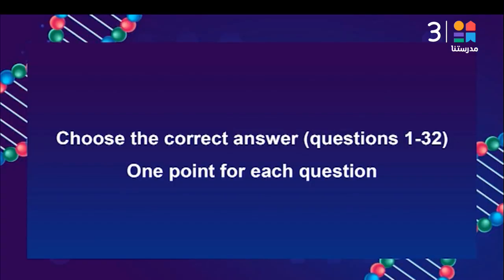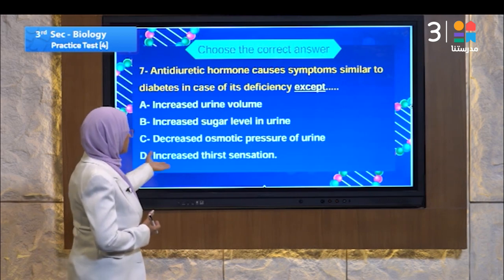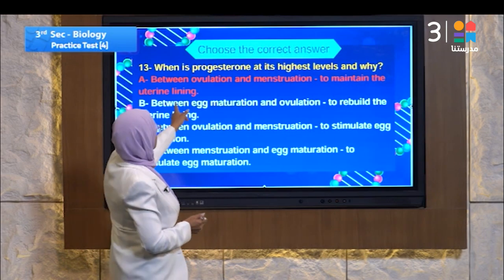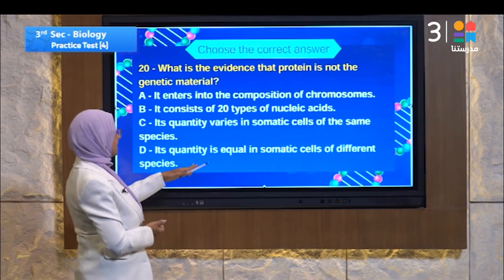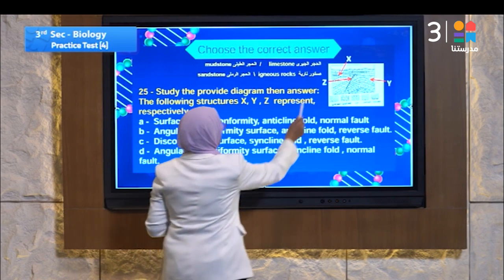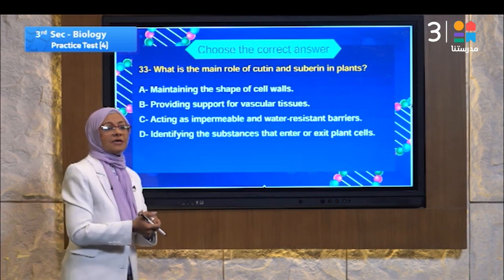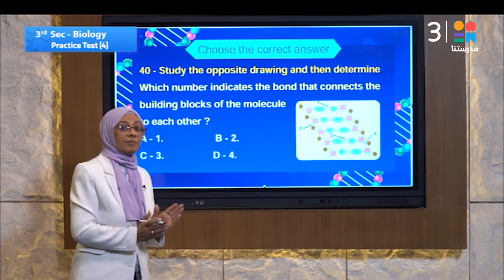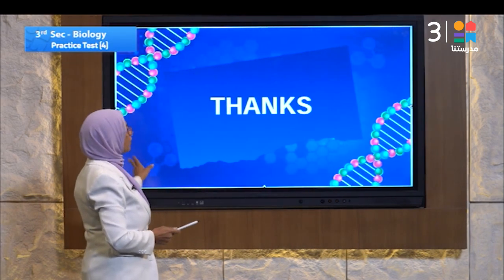Biology | Practice Test ( 4 )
للتعليم عن بُعد.. تحت رعاية وزارة التربية والتعليم، وذلك لأبنائنا طلبة المرحلة الثانوية العامة لمناهج